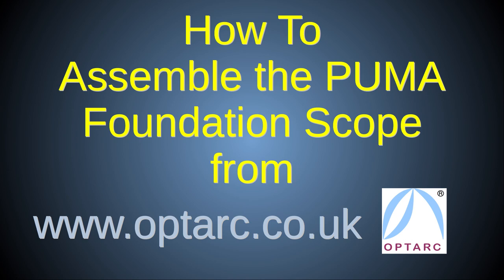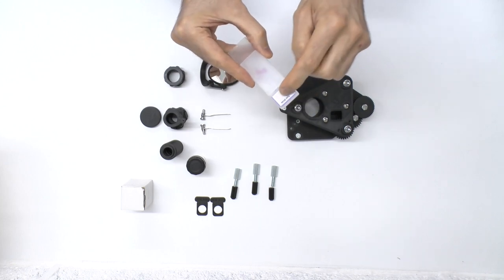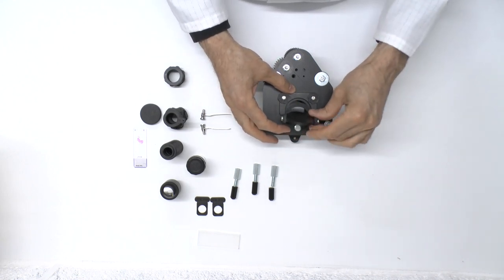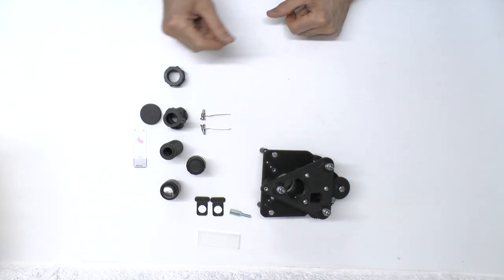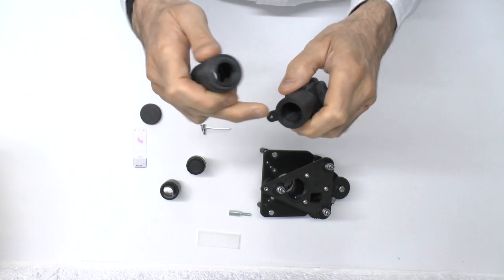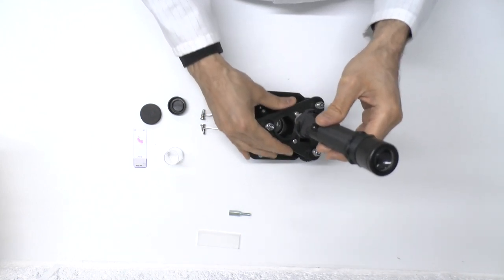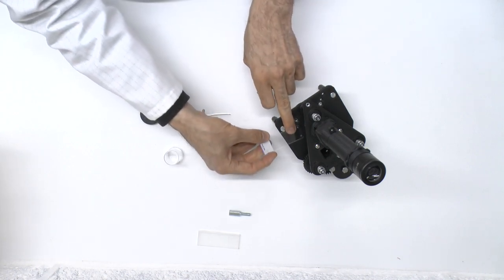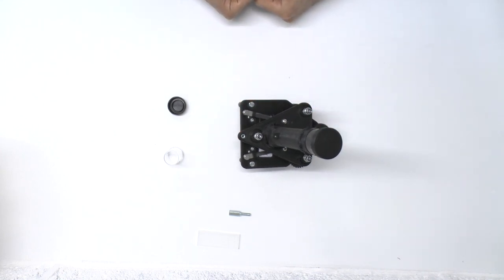Assembling the PUMA Foundation Scope Microscope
PUMA is a DIY open source portable 3D printed microscope with augmented reality, fluorescence, phase contrast, epi-illumination and other advanced features. This video shows how to assemble the PUMA Foundation Scope provided by OptArc ) but it may also be useful to those building their own PUMA microscope as a DIY project. The 'Foundation scope' is the simplest configuration of PUMA system allowing mirror-based light microscopy but none of the aforementioned advanced options (those can be added later as optional upgrades if required).
If you are new to PUMA it may help to watch the 'Introduction to PUMA' video first

4. Spread the word - post the news about PUMA and link to this YouTube channel on your social media sites and any other outreach method (tell your friends, colleagues, students or teachers and lecturers about PUMA, for example).

2. The official PUMA GitHub page where you can download the specs and source files to build or customise your own PUMA system:

3. The scientific peer reviewed publication on PUMA that was published in 2021 in the Journal of Microscopy (a journal of the Royal Microscopical Society) available here: